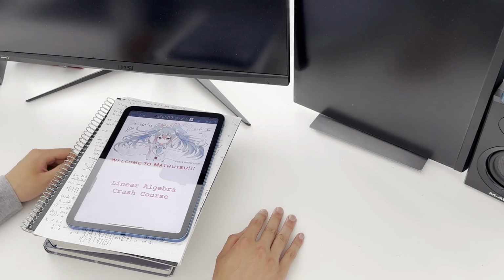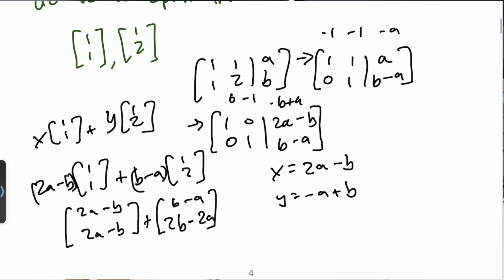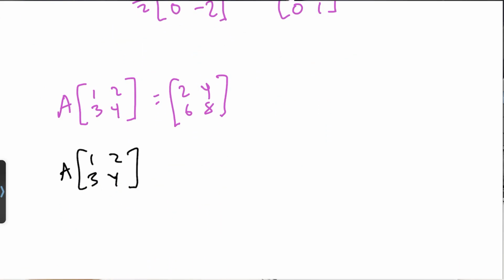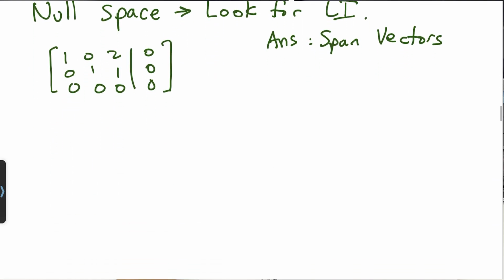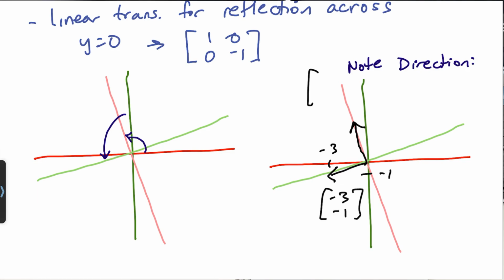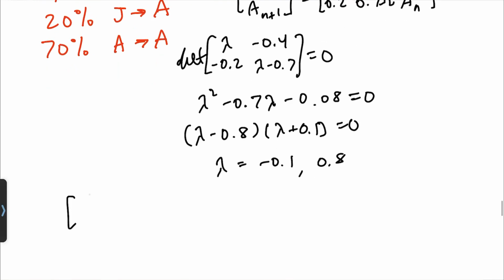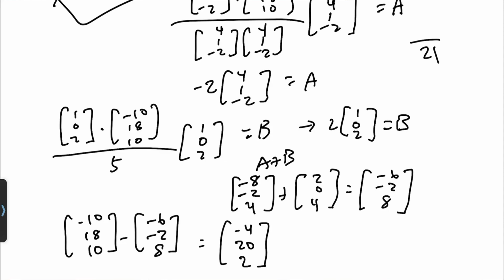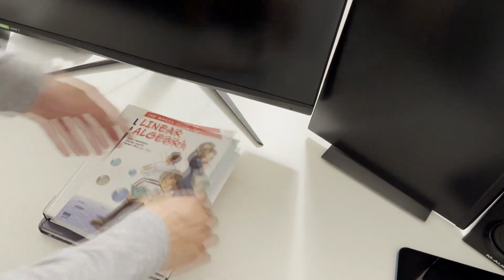linear algebra, for the crammers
This is a full semester’s worth of linear algebra, compacted into under an hour. Included are many examples, explanations, and helpful tips for test taking.

0:14 - Elementary Row Operations
1:45 - Matrix Multiplication (MISTAKE IN TEXT)
2:45 - Linear Combinations / Span / Linear Independence
4:48 - Visualizing Span
5:55 - Are the Vectors Linearly Independent?
7:29 - Do the Vectors Span R^2?
8:28 - More Span / Linear Independence Examples
9:10 - Types of Linear Transformations
9:42 - R^2 to R^3, find Transformation T
12:08 - R^3 to R^2, find the result
12:37 - R^2 to R^2 Transformations
14:00 - Multiplication Rule
14:07 - One to One / Injective & Onto / Surjective
14:55 - Transforms / Inverses
15:58 - Inverse Application
17:10 - Matrix to Multiply That Gives Last Matrix in Sequence
18:32 - Undoing Elementary Row Operations
19:00 - Determinants
21:22 - Vector Spaces / Subspaces
21:52 - Prove / Disprove Subspaces Examples
23:45 - Basis Introduction
24:30 - Null Spaces
25:00 - Column Spaces
25:36 - Abstract Vector Spaces: Matrix Space (Find Linear Independence)
26:42 - Abstract Vector Spaces: Polynomial Space (Prove Subspace)
28:12 - Changing Basis w/ Examples
30:38 - Reflection Across the Line y=-3x
33:23 - Eigenvalues, Eigenvectors (an Explanation)
34:39 - Example (find e-vals, e-vecs, eigenspaces)
37:16 - Diagonalization / Matrix^n
38:21 - Population Modeling (w/ Eigenvalues and Eigenvectors)
42:06 - Orthogonality, Dot Product (Sets, Compliments, Normals)
44:26 - Complements & Projections
46:04 - Orthogonal Decomposition, Example
49:25 - Gram-Schmidt Process
50:00 - Find Orthogonal Basis Vectors
53:28 - Least Squares (w/ Projections)
56:03 - Ending & Books

The video includes elementary row operations, matrix multiplication, linear combinations, span, linear independence and linear dependence, linear transformations from lower to higher dimension matrices, higher to lower, and same dimensional, one to one / injective, onto / surjective, inverses, transposes, solving a list of operations, determinants, vector spaces, subspaces, null spaces, column spaces, (nullity, rank), abstract vector spaces with M2x2 and P2, change of basis, reflection across a line, eigenvalues, eigenvectors, eigenspaces, diagonalization, population modeling, orthogonality, sets, complements, projections, complements, decomposition, gram schmidt process, and least squares estimation.

This video is for students in an introductory linear algebra college course, or any individual interested in math and wanting to learn.

thumbnail from Bocchi The Rock
Image in beginning of video: